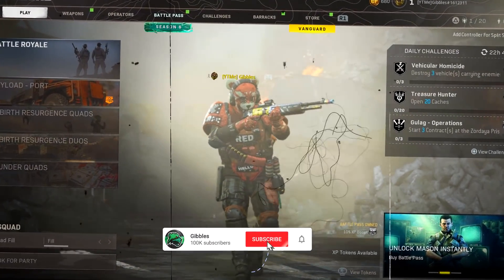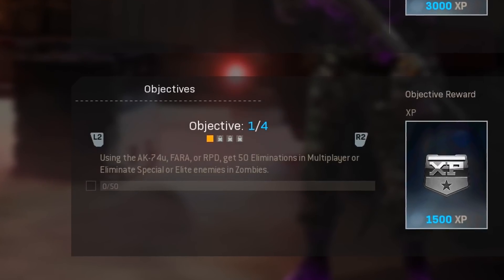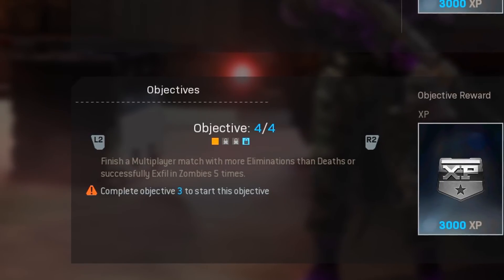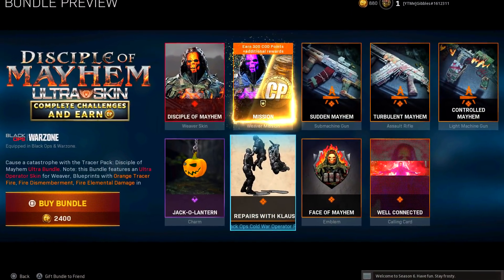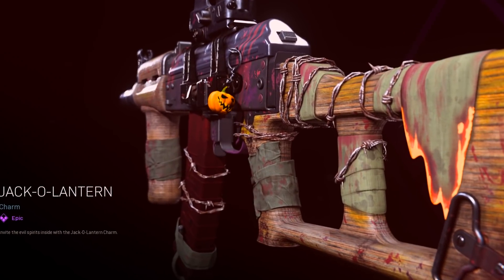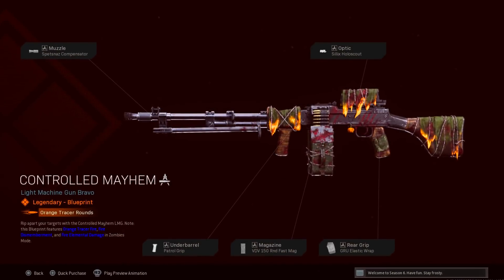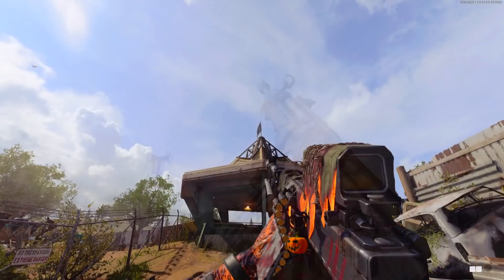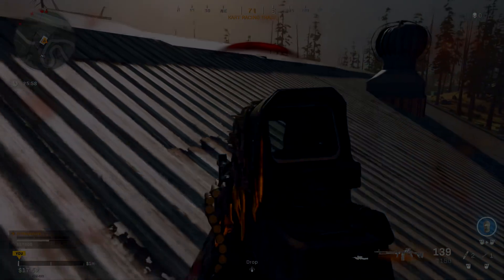the NEW DISCIPLE OF MAYHEM ULTRA SKIN BUNDLE in COLD WAR & WARZONE! "REPAIRS WITH KLAUS" FINISHER! 🔥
So yeah today we had the start of season 6 in Cold war x Warzone, I take a look at the new "Disciple Of Mayhem Ultra Skin" Bundle! 👀

This pack includes the new "Disciple of mayhem" Weaver ultra skin, Free cod points, "Sudden mayhem" , "Turbulent Mayhem and "Controlled mayhem" blueprints, "Repairs with Klaus" Finisher move + MORE! 🔥

WHATCHA THINK?? 🤔

"Disciple of mayhem bundle"
"weaver disciple of mayhem ultra skin"
"cold war ghost face"
"warzone ghost face"
"warzone scream operator"
"repairs with klaus finisher move"